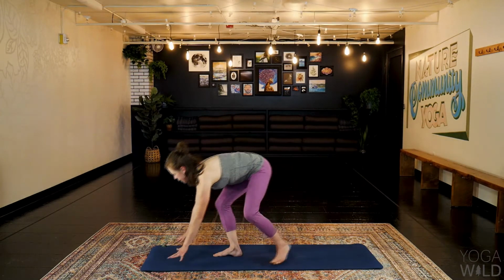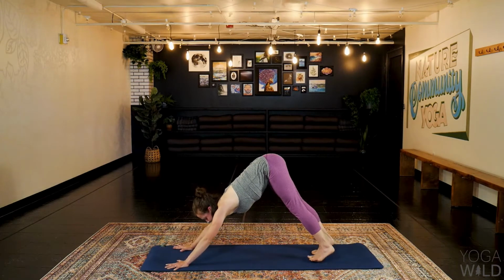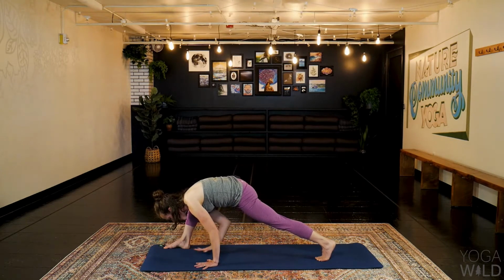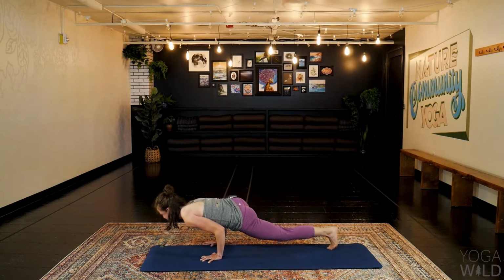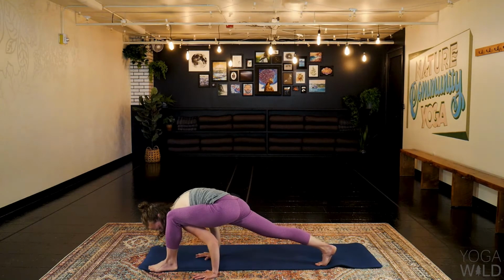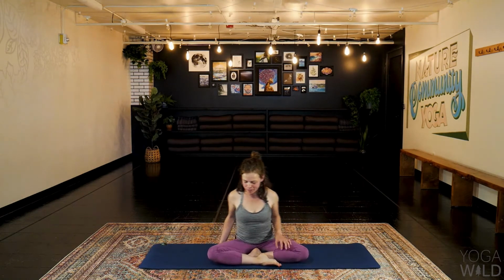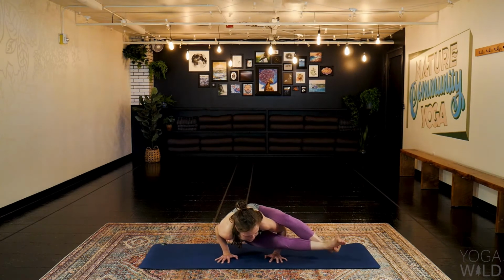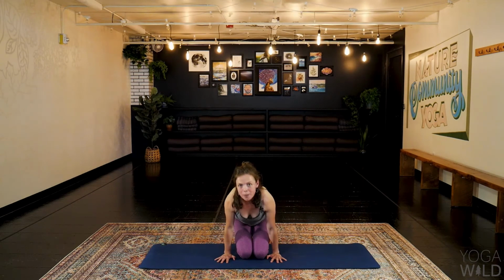How to: 3 Entries Into Flying Splits (Eka Pada Koundinyasana) | Tutorial | Yoga Wild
Liza breaks down 3 ways to get into the arm balance Eka Pada Koundinyasana II, or flying splits. She offers a variety of ways to get into this arm balance so that wherever you are in your practice, you can participate. Don't miss the super fun final entry!

Effort Scale ◼️◼️◼️◻️

Live classes, Chill Fridays (candlelit yoga), Tuesday Tips & Tutorials

○ Email Provider (MailChimp) — Get a $30 credit when you sign up with this link!

○ Natural Cork Blocks
○ ECOmat Yoga Mat
○ Organic Bolster

📷 OUR FILMING GEAR:
○ Lavalier Mic
○ Audio Monitoring & Recording
○ Studio Lighting (used with LED bulbs)
○ Live Streaming from Camera

🌻 MEET LIZA
I experience yoga as a creative, generative practice that guides toward new ways of knowing and growing, honoring and trusting, opening and connecting. As an instructor, my primary influences are Rishikesh Hatha, Vinyasa (flow), and Anusara yoga traditions; I have also integrated prenatal yoga, trauma-informed yoga, and mindfulness-based stress reduction (MBSR) trainings in my teaching. Since studying with Melissa Longfellow to become an RYT-200 in 2014, I have facilitated more than 3,000 hours of yoga offerings in the Puget Sound.

When I take the seat of the yoga teacher, my intention is to hold space for others to land in their bodies, attune to their breath, and open to what this moment holds. I craft energizing and empowering flow sequences that instill a sense of play and exploration, often building to a peak pose, like an arm balance or a backbend. I attend to sustainable alignment in every class and encourage my students to practice from a place of authenticity and self-care.

Off the mat, I spend as much time as possible in the great outdoors, trail running, hiking, biking, bird watching, wild foraging, beach combing, and gardening. If I could come back to earth as another life form, I would want to be a duck or other water bird so I could directly experience moving across land, water, and air!

🎨 Nature Mural (left) by Lovesome Dove | @lovesomedove
🎨 Typography Mural (right) by Bryce MacDonald | @amocatacoma
🎥 Intro Footage by 2 Cedars Photography | @2cedarsphoto

❤️ ABOUT YOGA WILD: We aim to reach a population outside of the typical yoga demographic and bring people together through nature, community, and yoga.